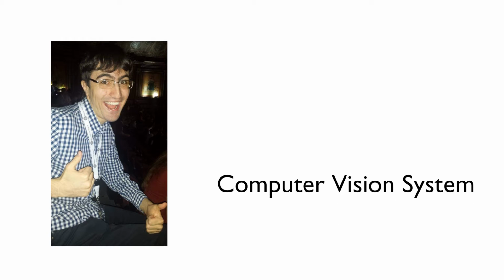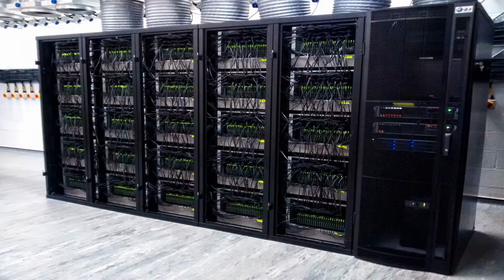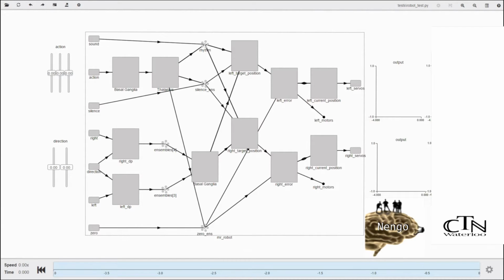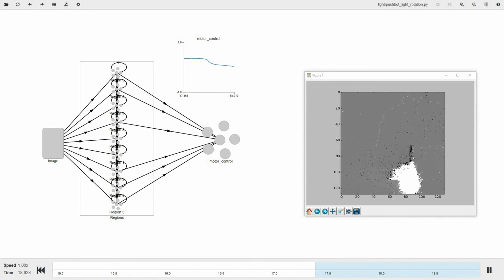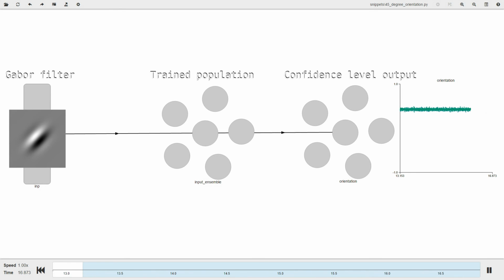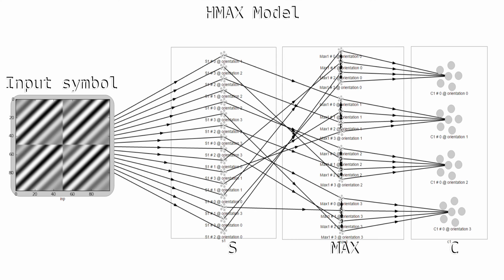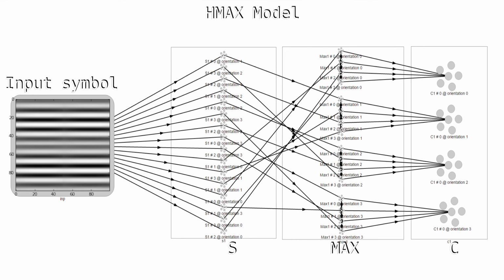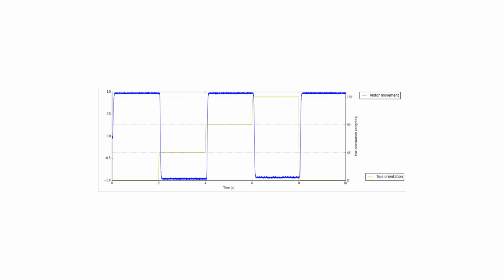Neuromorphic computer vision and robot control system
At the end of March 2020, we published a book about SpiNNaker. The art exhibit (Part 1 of this video) is featured in the Applications section. The book available for free as a pdf